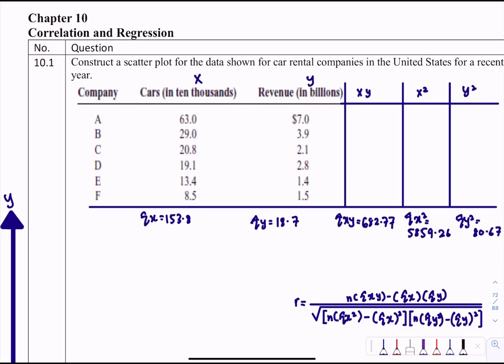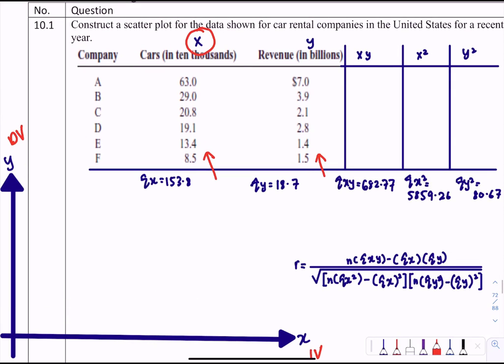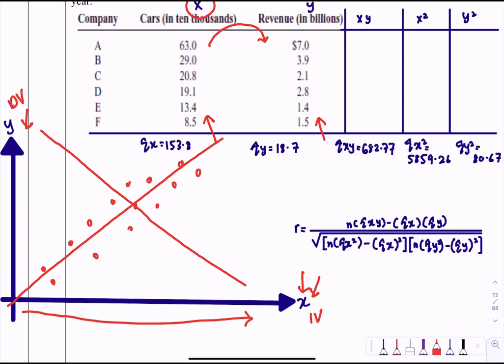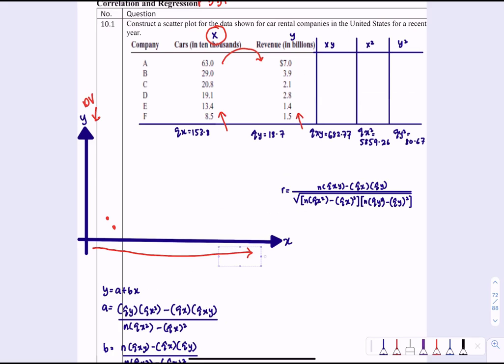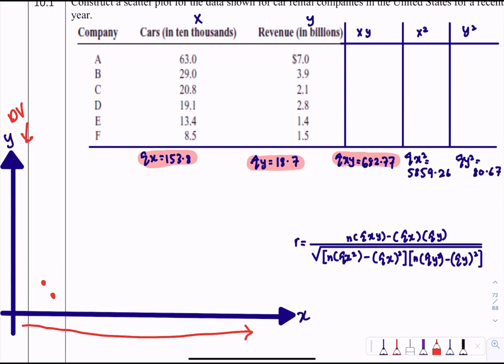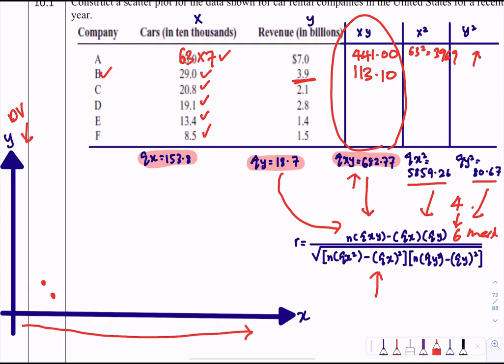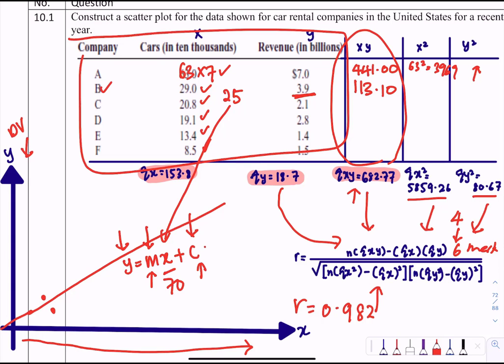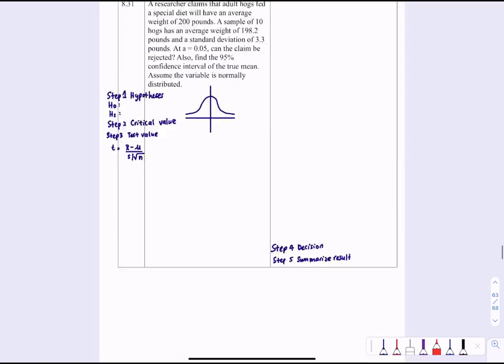BIO610 CH10 CORRELATION AND REGRESSION